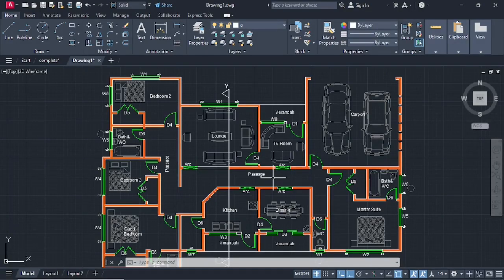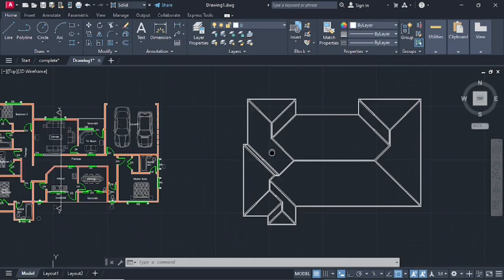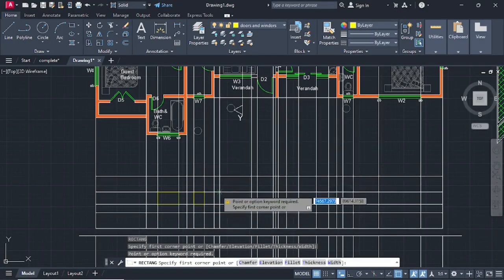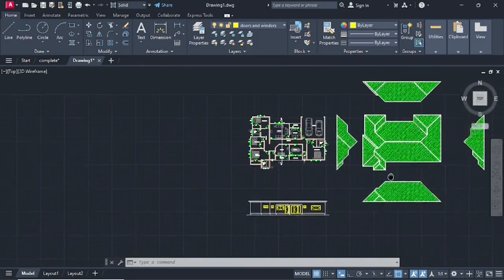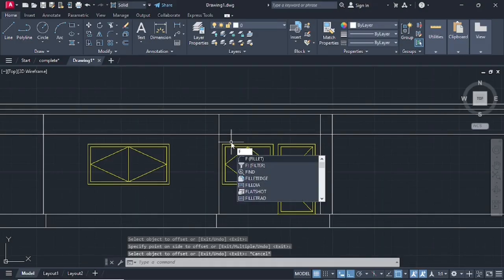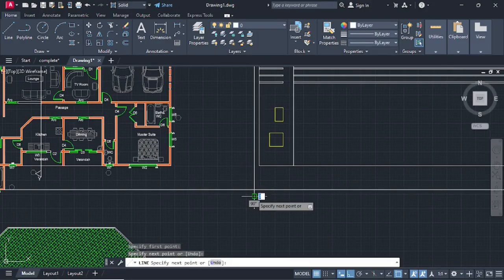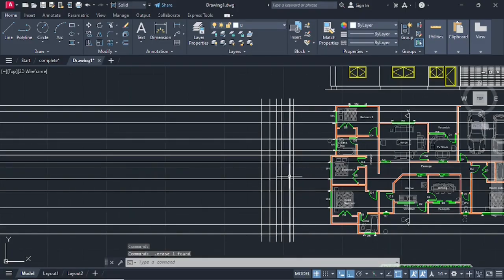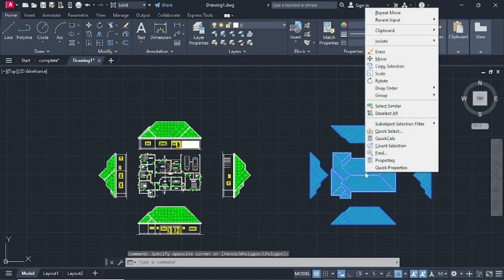AutoCAD Full House Elevation Tutorial | Step-by-Step Architectural Design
Create Complete House Elevations in AutoCAD! 🏠📐
Take your architectural drawings to the next level with this step‑by‑step tutorial on producing full house elevations in AutoCAD. From front and rear views to side profiles and detailed features, you’ll learn how to transform your floor plan into clear, professional elevation drawings.

Perfect for beginners and intermediate users, this guide covers practical techniques to ensure your elevations are accurate, well‑organized, and presentation‑ready.

🔧 In this tutorial, you’ll learn:

How to set up and draft elevation views

Smart layer management and line weight control

Adding architectural details like doors, windows, and roof elements

Tips for clean presentation and printing results

📺 Next in the series: [AutoCAD Floor Plan Tutorial]